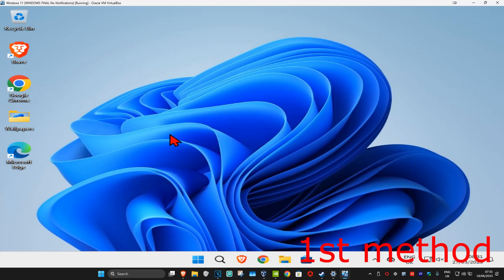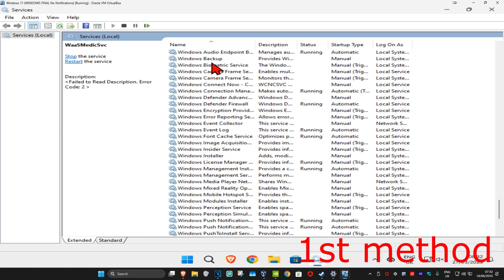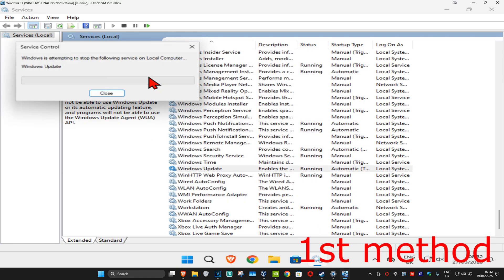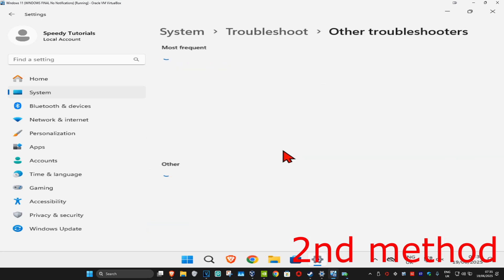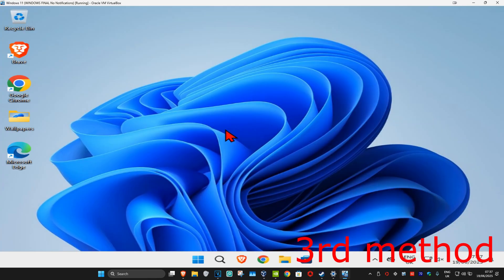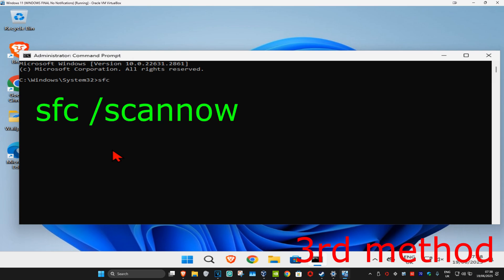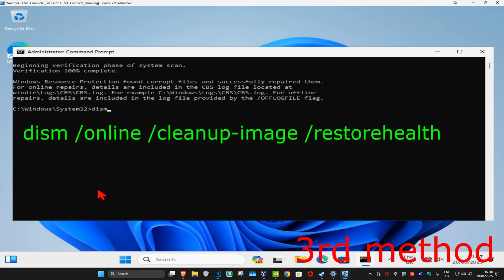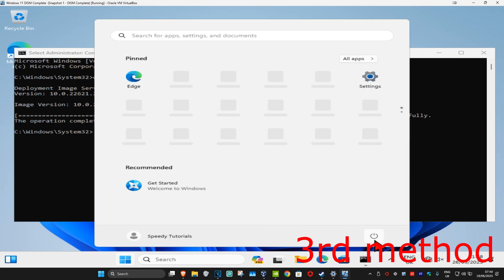How To Fix Windows Update Error 0x800f0900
In this tutorial, I’ll show you how to fix Windows Update Error 0x800f0900. This error can occur when there are issues with system files, update components, or corrupt Windows Update components. Follow these steps to resolve the error and get your system updated.

Issues addressed in this tutorial:

Fixing Windows Update Error 0x800f0900
Resolving issues with Windows Update components or corrupted files
Running built-in tools to troubleshoot update problems
Re-registering Windows Update services and components
Repairing system files and restoring proper update functionality